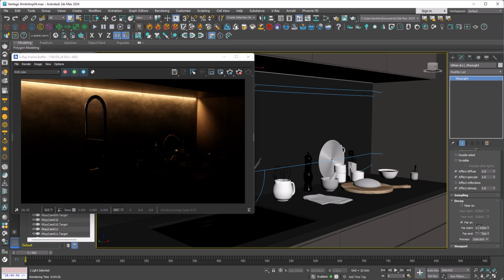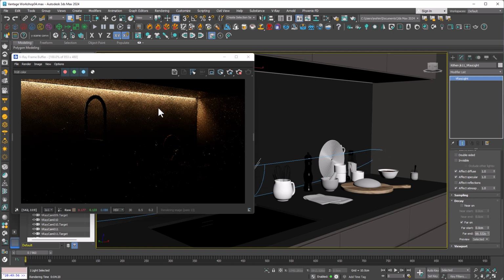Decay in V-Ray6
🌟 Unlock the magic of Decay in V-Ray 6 for 3ds Max!

Dive into realistic lighting effects with our comprehensive tutorial. 🎬

Master light absorption, elevate renders, and revolutionize your 3D visualizations! 🔥
Ready to level up your skills? Join us on this journey!